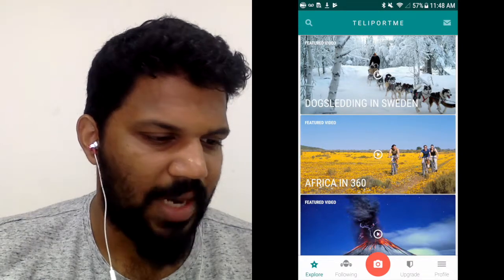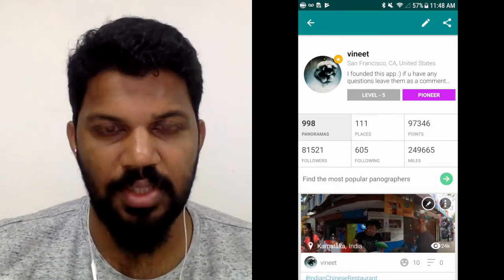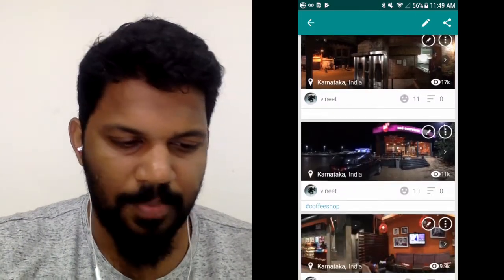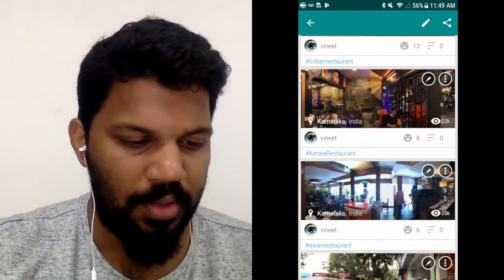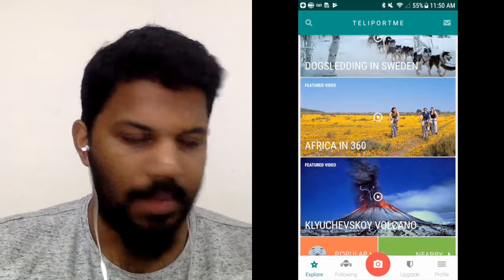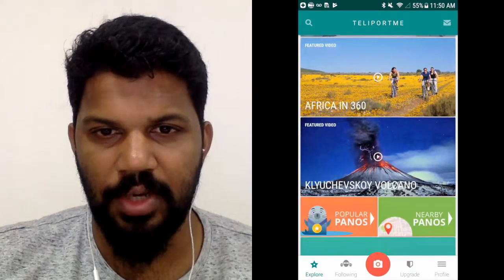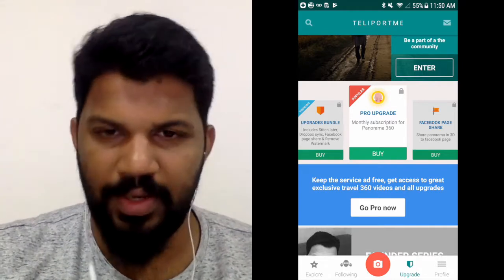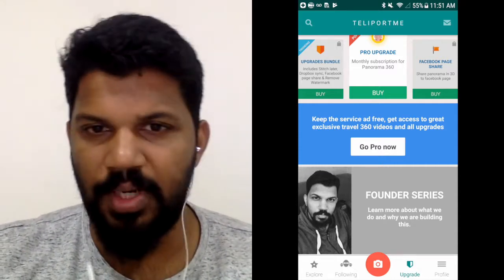Founder Stories 3: Panorama View count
How to check you Panorama Views.